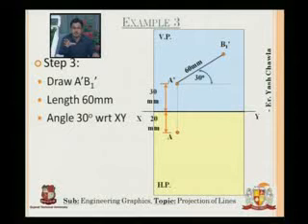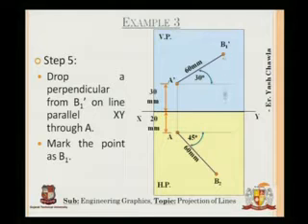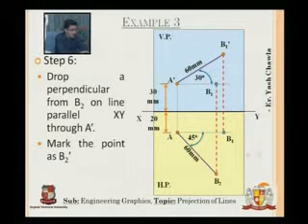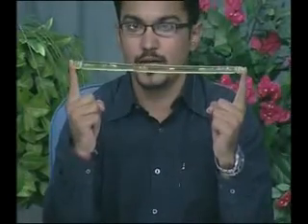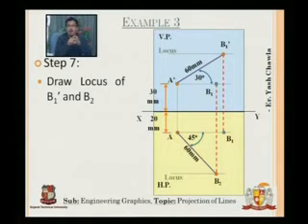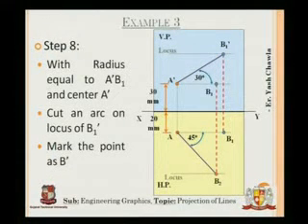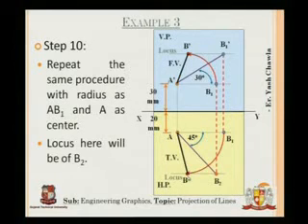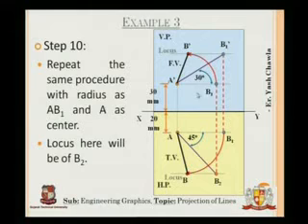Yash Chawla Projections of Points & Lines 3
Yash Chawla-Parul Ins. Of Engg & Tech,Vadodara-Engineering Graphics-Projections of Points & Lines-Projections of line with its inclination to one reference plane and with two reference planes.